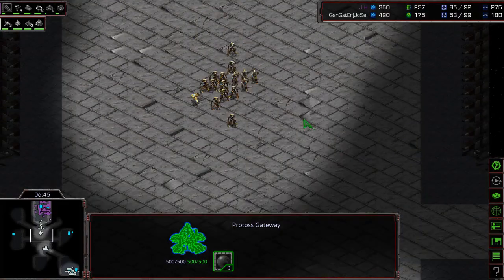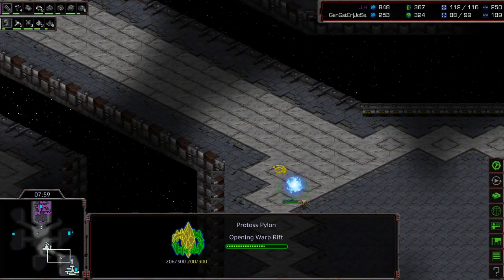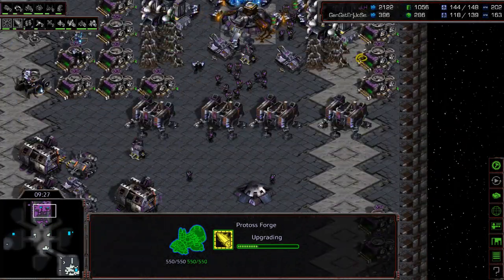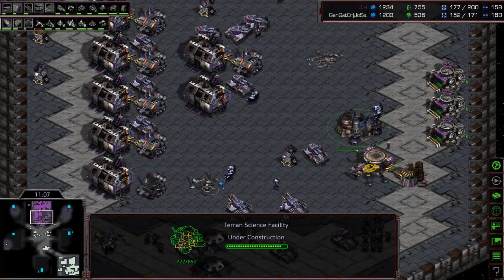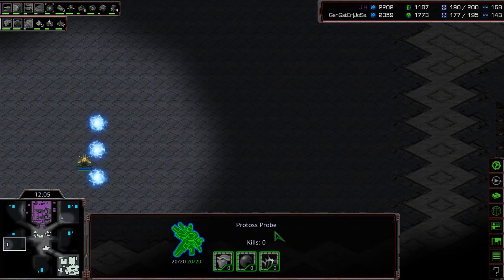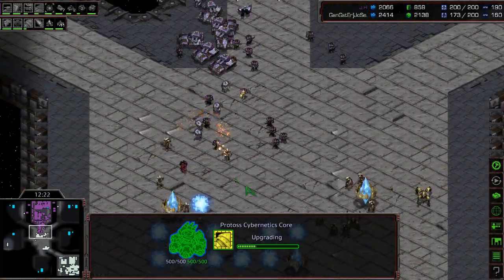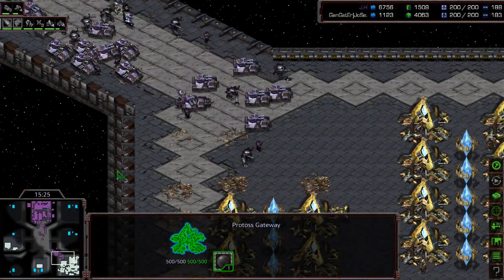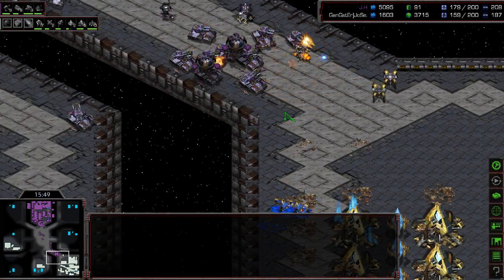SCBW FMP/FME Cast#30 - J.H(T) vs GanGstEr]JoSe.(P)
1v1 match for starcraftworld.com 1vs1 ladder between Jose and J.H